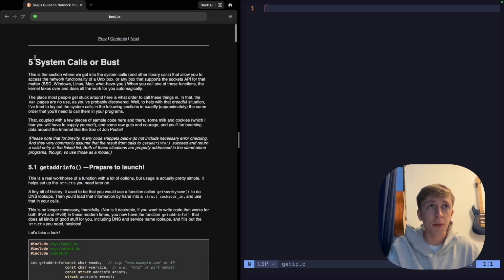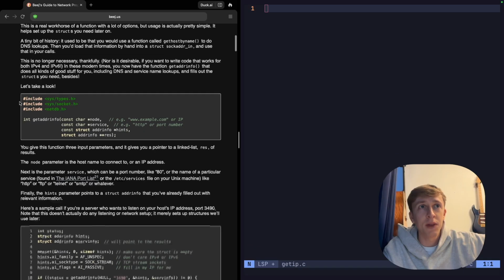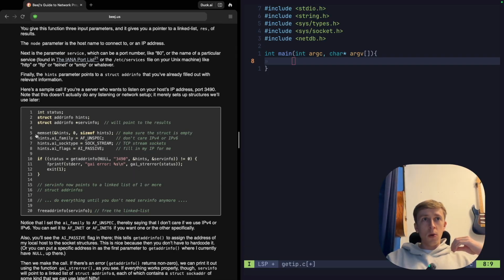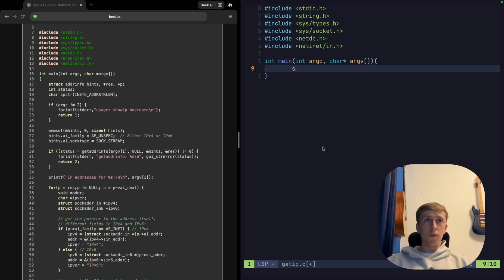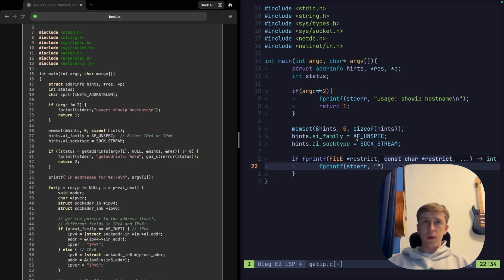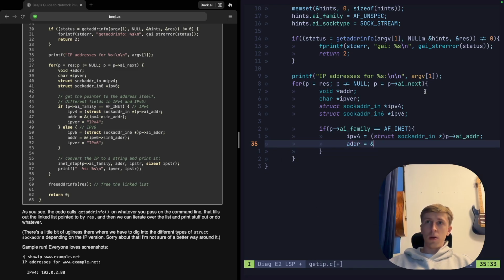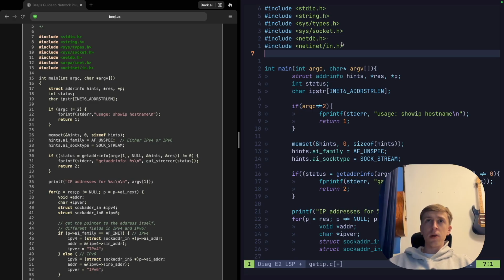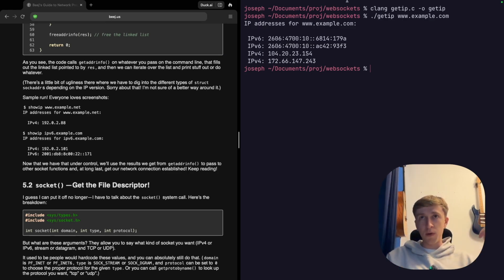Network Programming in C - Part 4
In this video, we go over 'getaddrinfo’ from Beej’s Guide to Network Programming and learn how a hostname like ' gets turned into IP addresses.

We walk through how the function works, what it returns, and why a single hostname can resolve to multiple IPv4 and IPv6 addresses. This is an important step in socket programming because before a program can connect to another machine, it usually needs to know what IP address and address family to use.

Topics covered:
What 'getaddrinfo()’ does
How hostnames resolve to IP addresses
IPv4 vs IPv6 results
Why one hostname may return multiple addresses
How Beej’s 'getip' example loops through the results
Why 'freeaddrinfo()' is needed after using the linked list

This video follows along with Beej’s Guide to Network Programming and is meant for beginners learning C sockets, DNS lookup, and basic network programming concepts.

If you’re learning sockets in C, understanding 'getaddrinfo()' is one of the first big steps toward writing client and server programs.